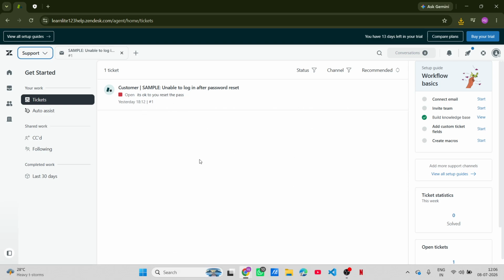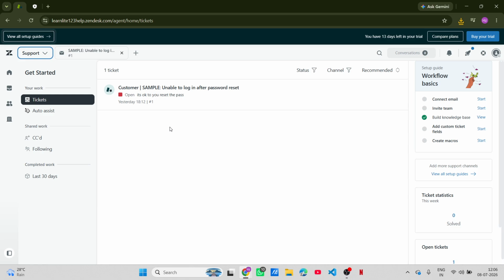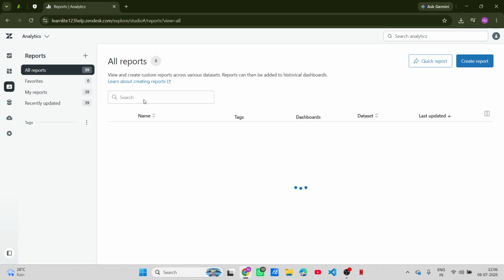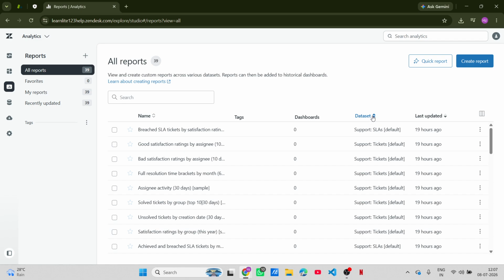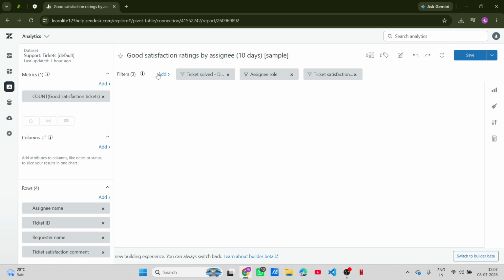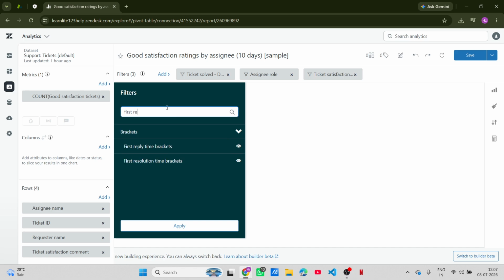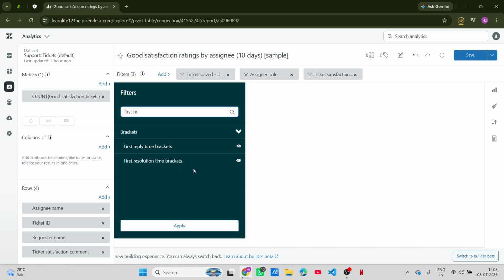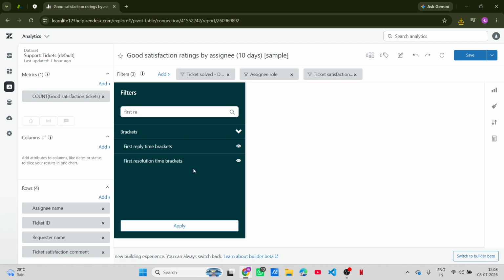How to Report on First Reply Time in Zendesk (Step By Step) (2026 Guide)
In today's video we will show you how to report on first reply time in zendesk, zendesk first reply time, first reply time, track first reply metrics zendesk, how to set up slas in zendesk, analyze first reply data zendesk, average first reply time, how to set up sla policy in zendesk in 2026.